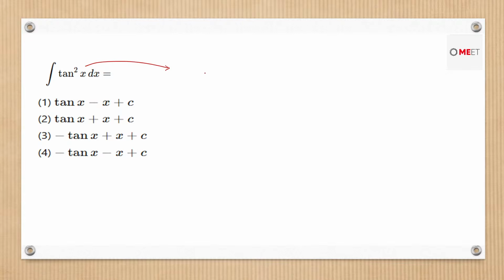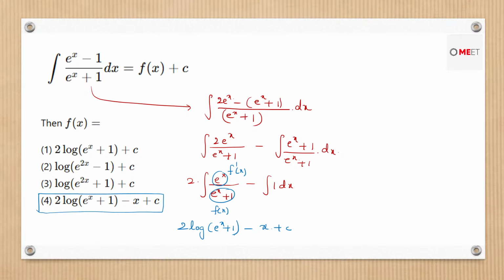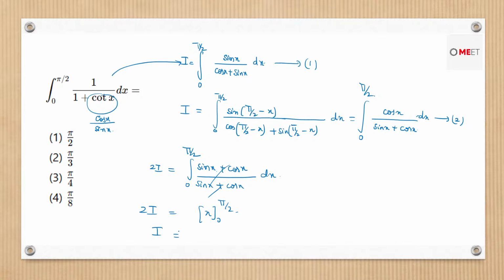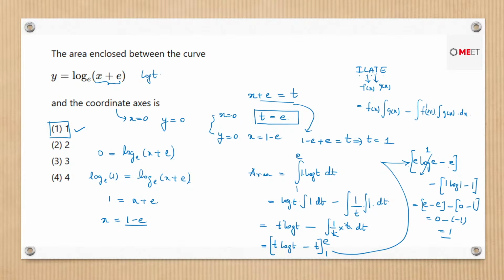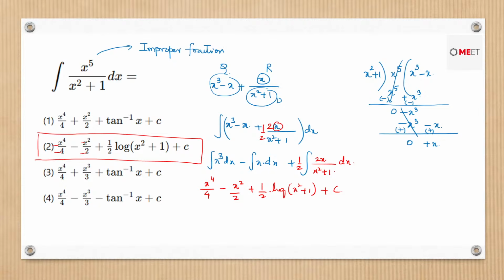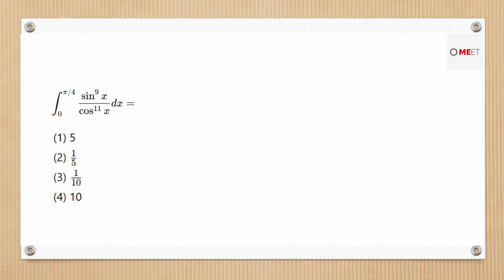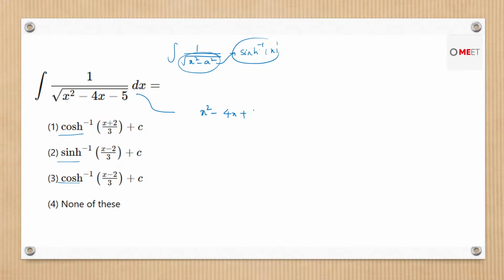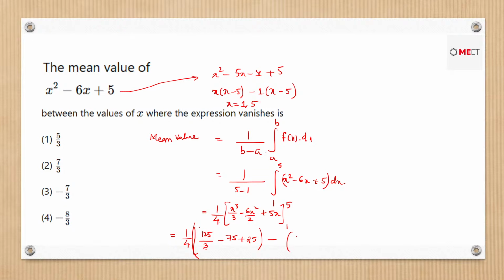Integration Made Easy for Diploma Students | Definite & Indefinite Integrals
In this video, we cover Integration in a simple and easy-to-understand way specially designed for Diploma students and ECET aspirants.

📘 Topics Covered:

Indefinite Integration

Definite Integration

Standard Integration Formulas

Substitution Method

Important ECET Model Problems

Shortcuts & Exam Tips

This lecture is perfect for:
✔ ECET 2025 Aspirants
✔ Polytechnic Students

🔥 Practice regularly and master Integration for ECET Maths.